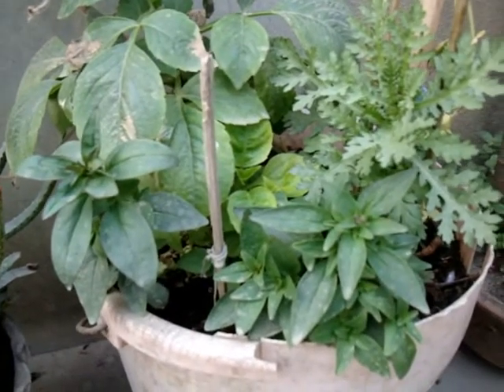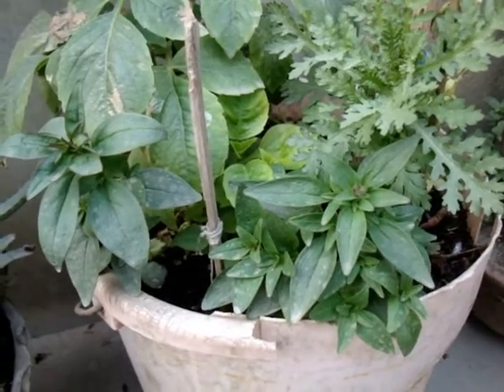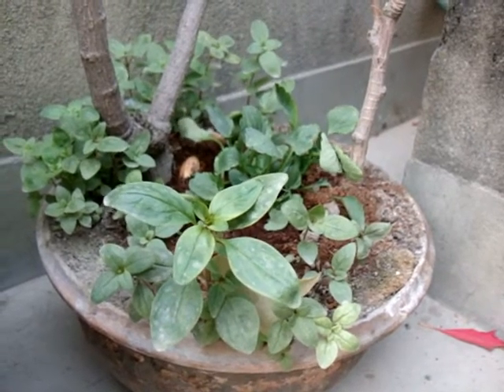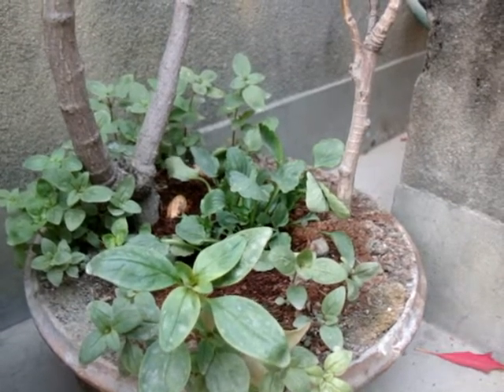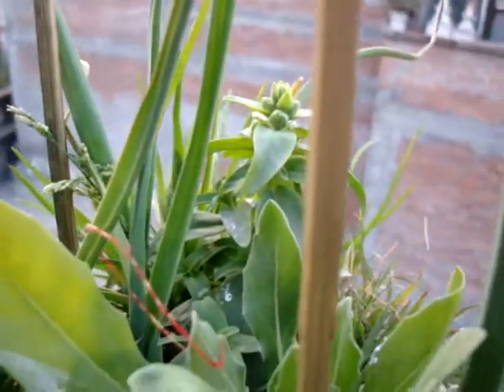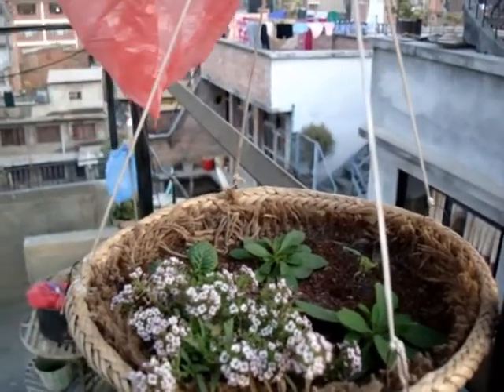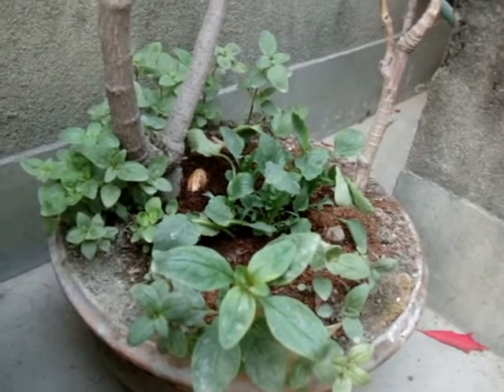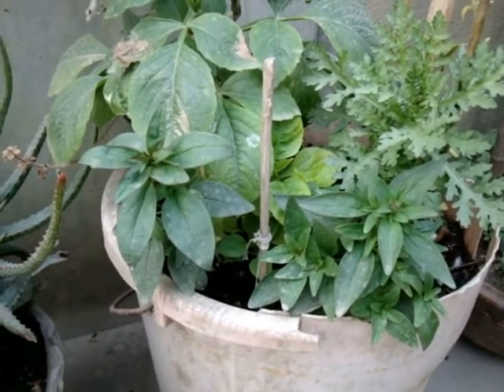SNAP DRAGON Latin name, Antirrhinum